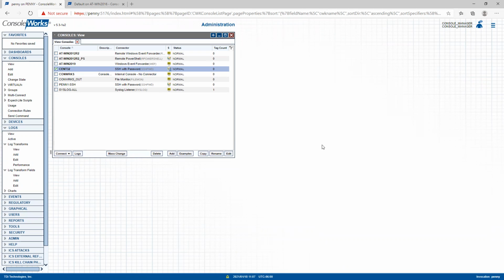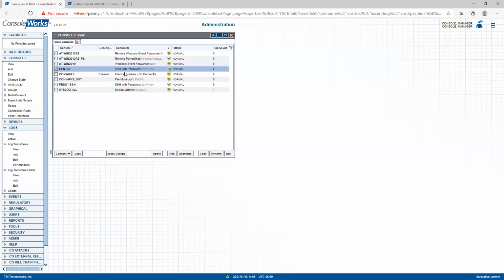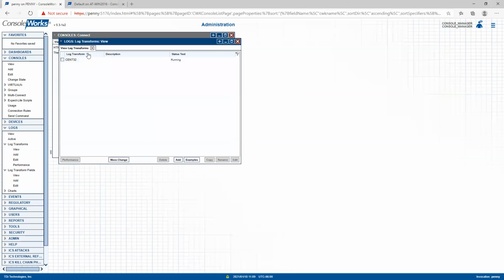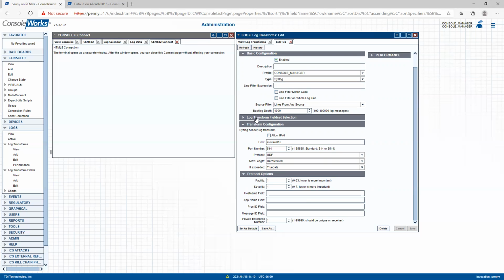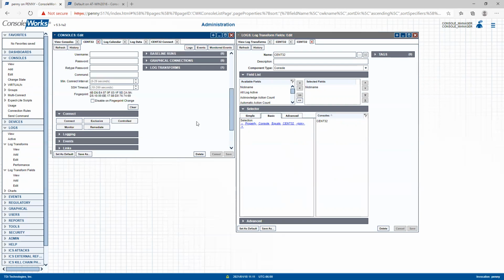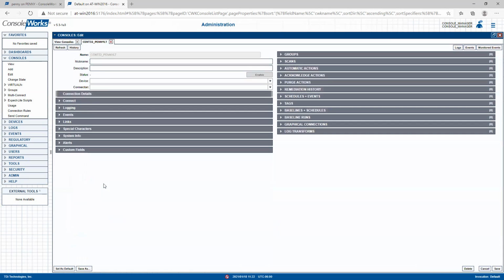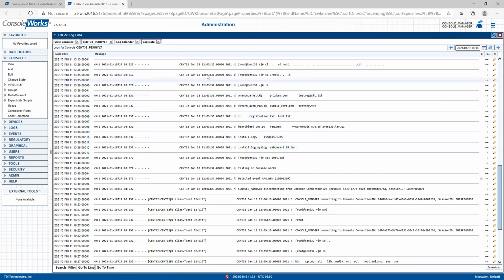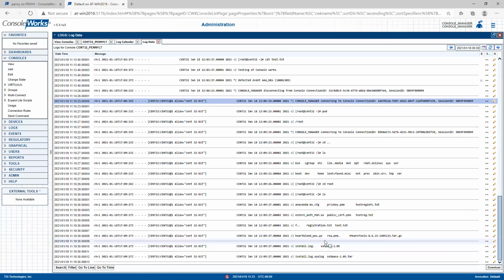Log Transform Preview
New for ConsoleWorks 5.3-1, Log Transform allows customers to forward data from their ConsoleWorks hosts to other ConsoleWorks invocations or  tools in their environment.